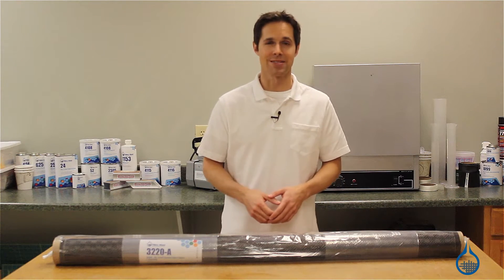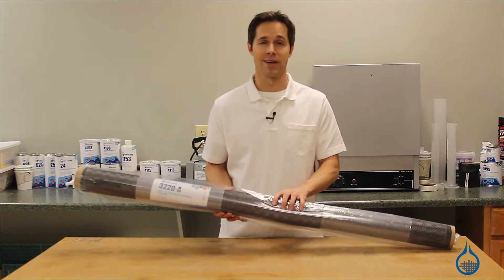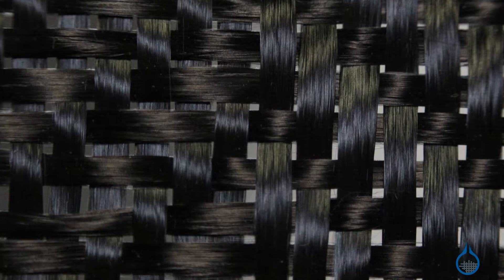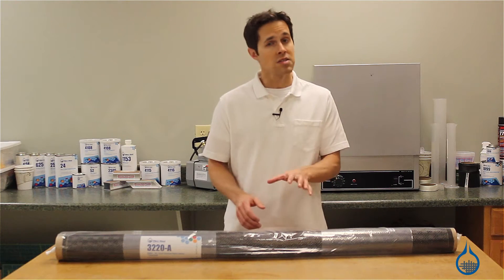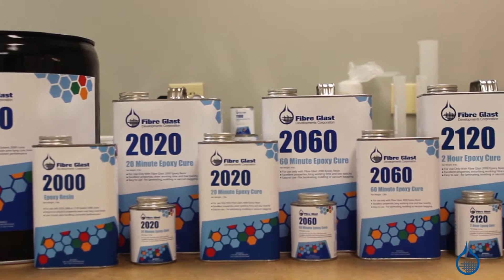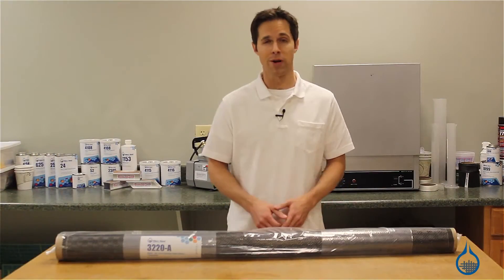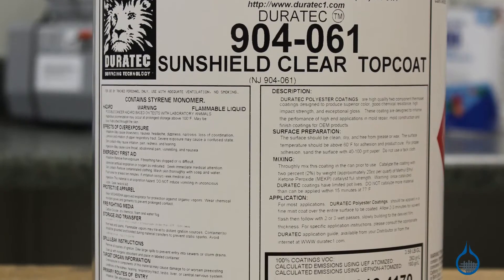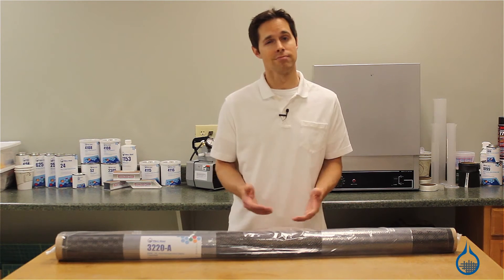Rook - 3K, 12x12 Carbon Fiber Fabric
Checkered-Flag Looks with Carbon Strength

Capture the sophisticated appeal of a chessboard and all the excitement of a checkered flag. The Rook pattern delivers a high-contrast look with exceptional depth, in addition to the combined ultimate tensile strength and stiffness of carbon fiber. It's highly conformable and flexible when dry.

The pattern does not affect the strength of this fabric. Patterned weaves feature more "floats," or areas where yarn being woven in one direction floats on top of yarn being woven in another direction. This makes for less bending in the yarn, further supporting the ultimate tensile strength of the carbon fibers themselves.

This fabric must be used with a resin. To maximize strength properties, use an epoxy, like our System #2000.

Achieve an exceptionally unique surface layer for auto parts or sporting goods equipment—a single layer of Rook can also be used with standard carbon fabric or even fiberglass.

5.7 oz/sq yd, 50" Wide, 0.014" Thick, 3K, 12x12